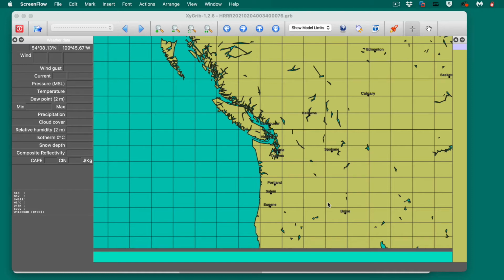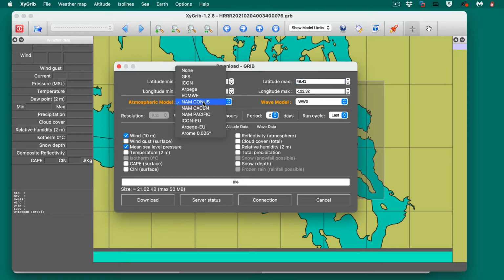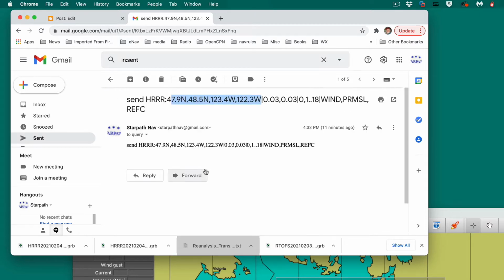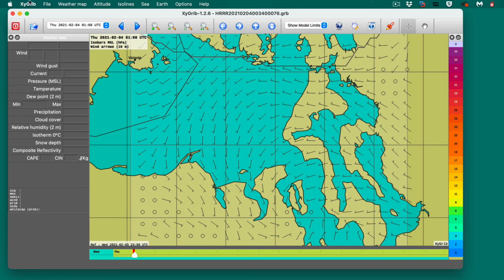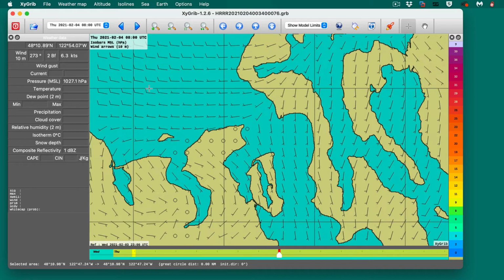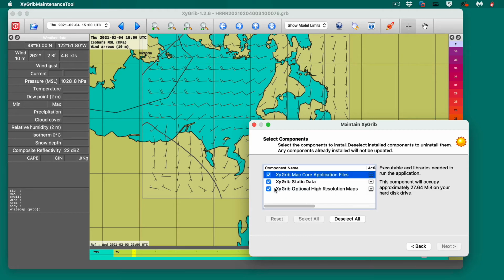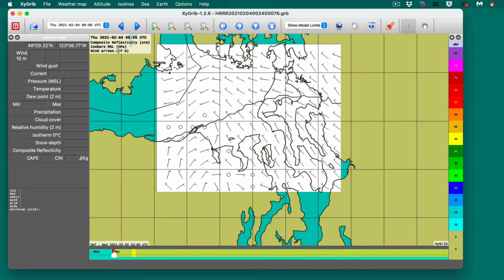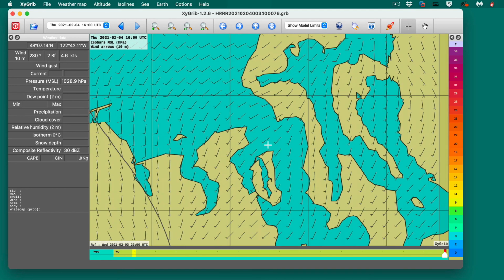Viewing a Hi-res Regional Forecast (HRRR) in XyGrib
We use Saildocs to download a 3-km resolution wind model from HRRR and show display options in XyGrib. We also briefly look at forecasted weather radar reflectivity. We use the High Resolution Rapid Refresh data that is updated every hour with forecast that extends out 18h.